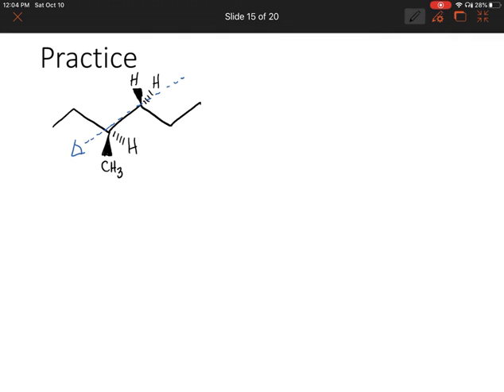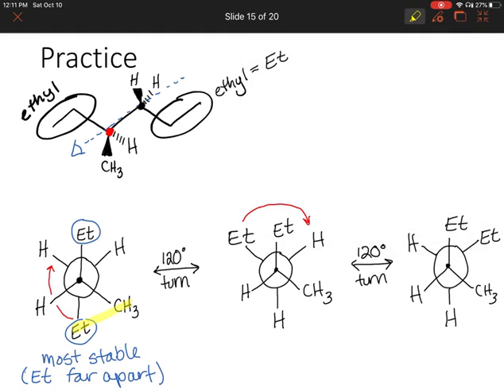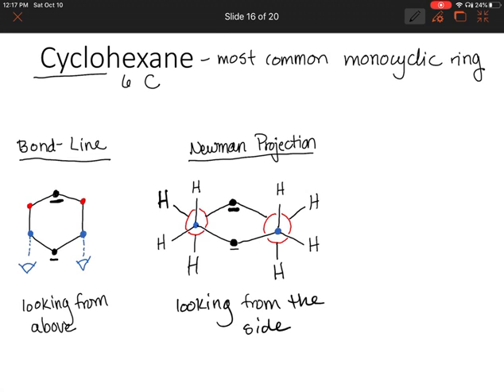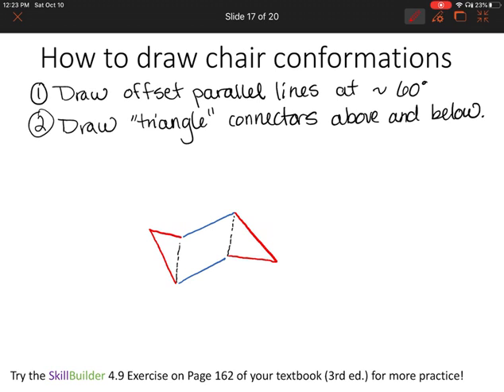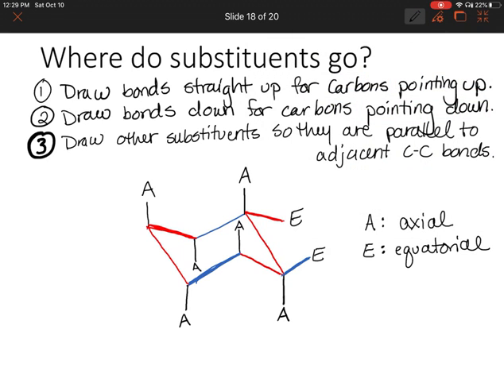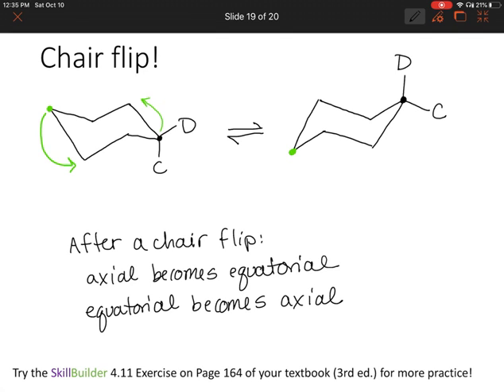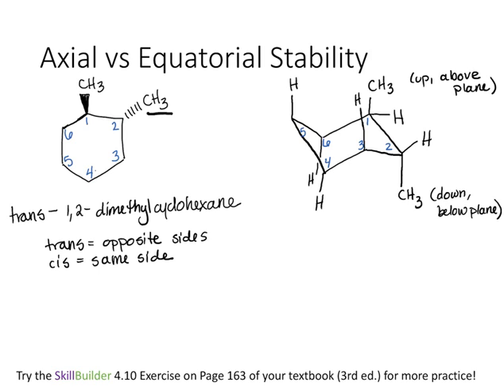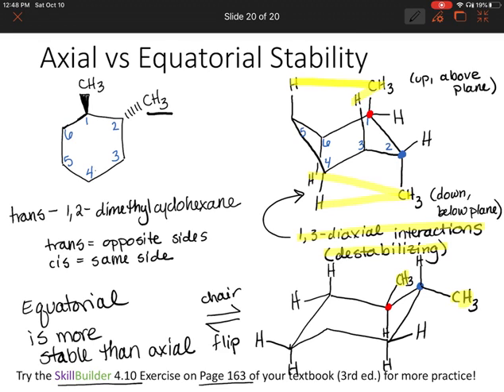TCC CHEM& 261 Chair Conformations Cyclohexane